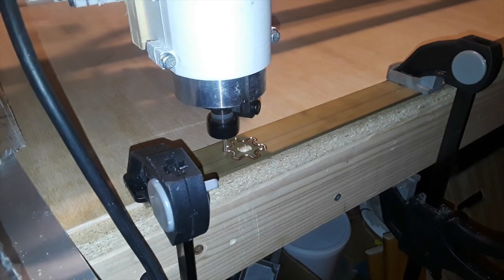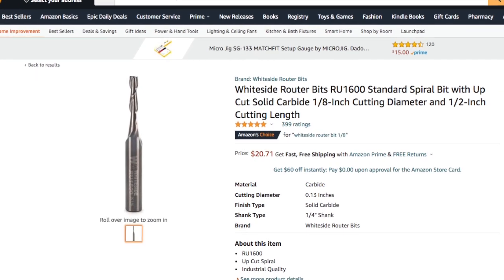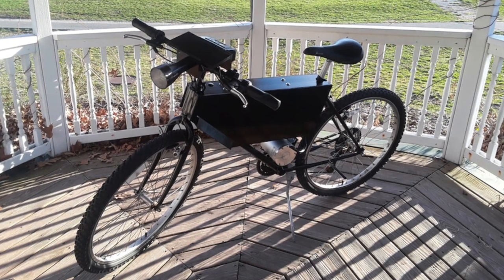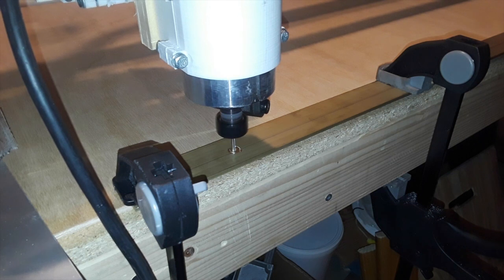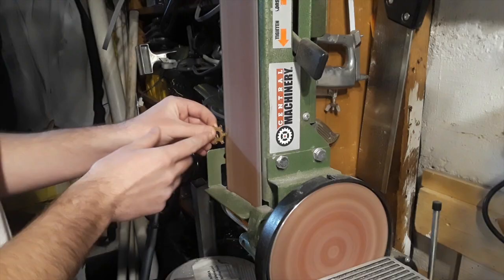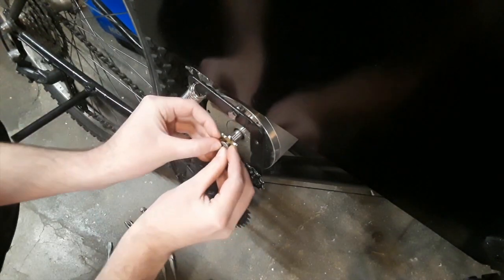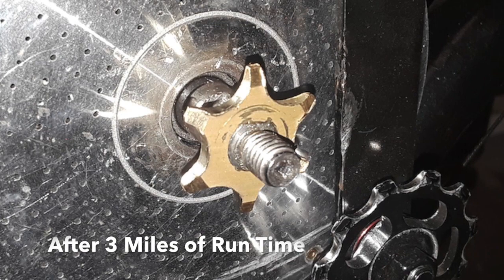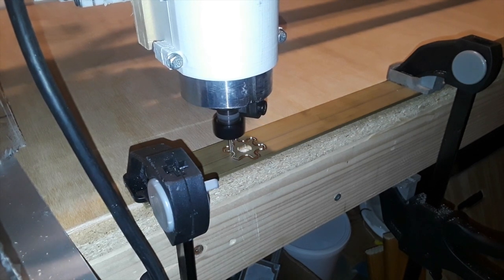Homemade CNC Router Part 9: Machining Brass and Aluminum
In Homemade CNC Router Part 9: Machining Brass and Aluminum I figure out how to effectively machine Brass and Aluminum.  I hoped you enjoyed this video!

Tools Used:

Whiteside 1/8" Carbide Router Bit: